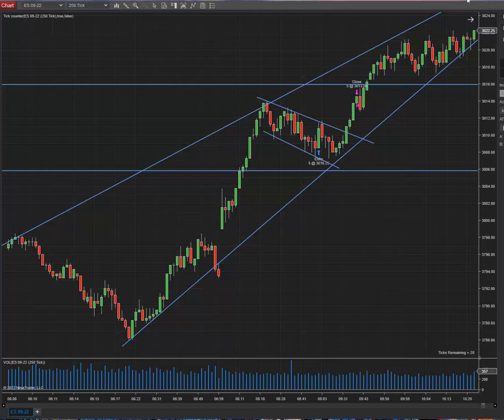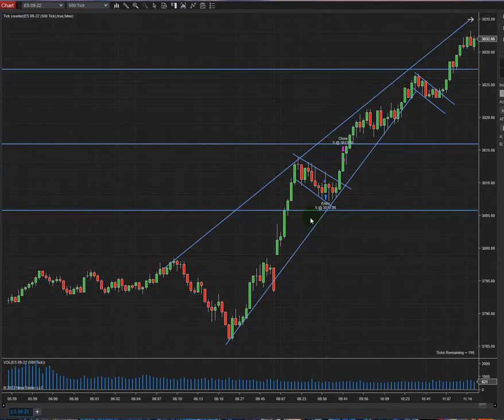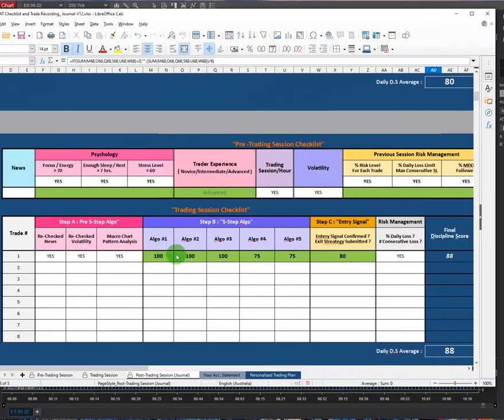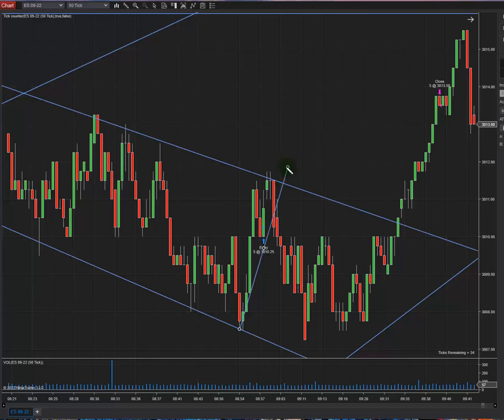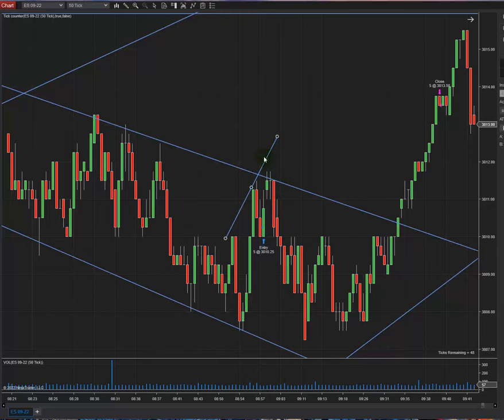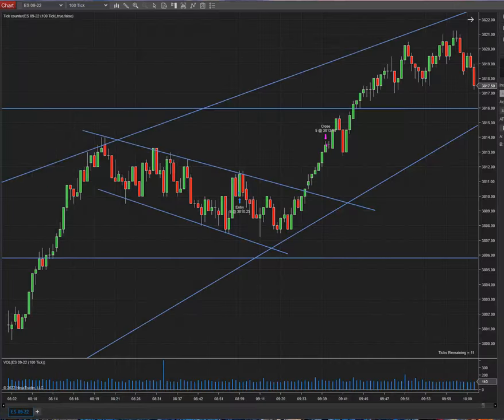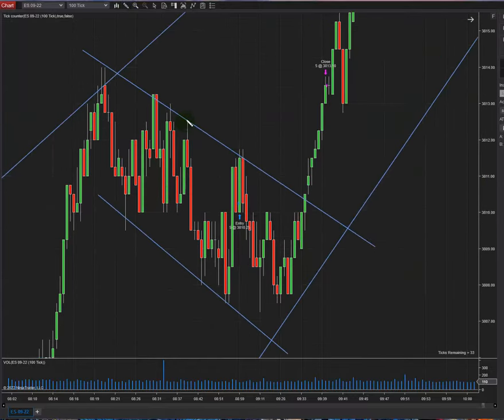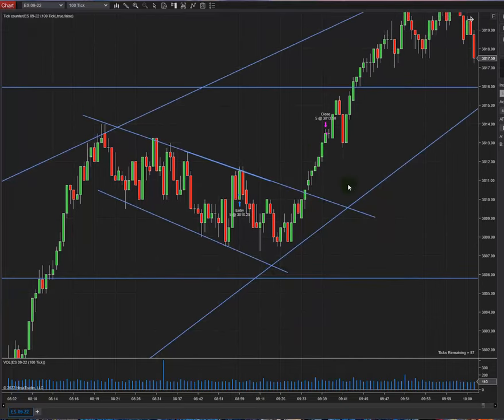Example of PAAT Trading Journal: S&P500 E-Mini Futures Contract - 16 June 2022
Example of PAAT System Trades: S&P500 E-Mini Futures Contract - 16 June 2022